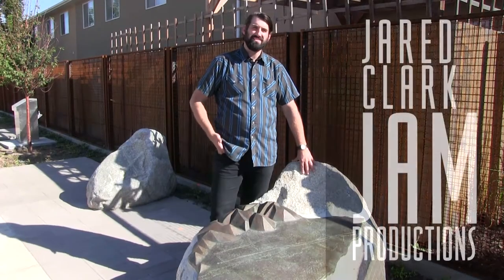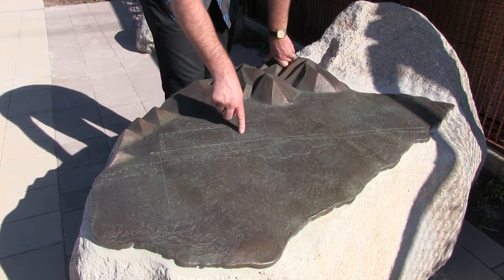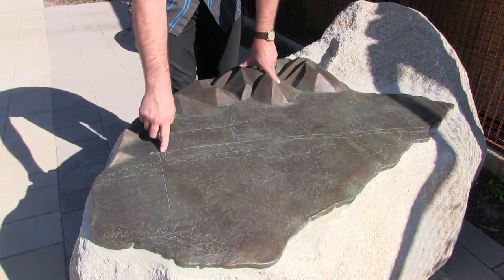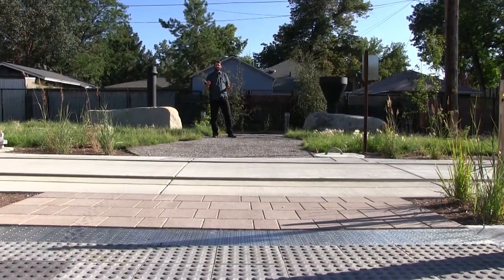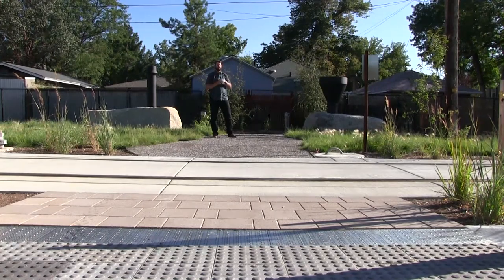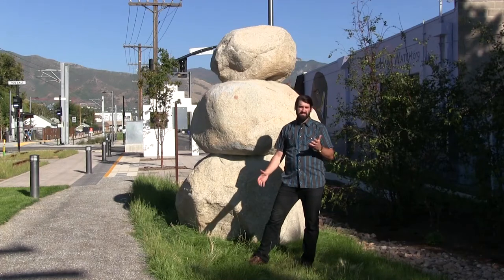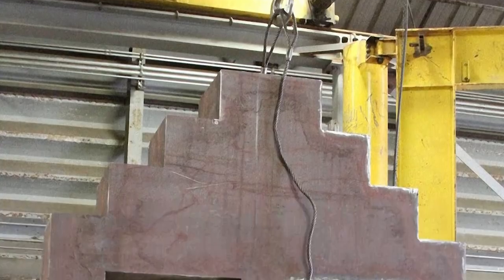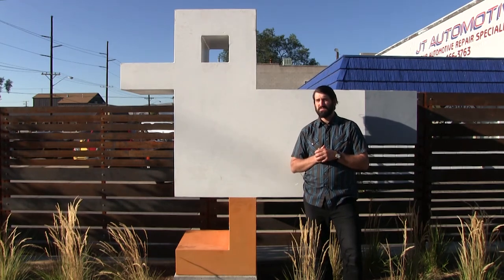Streetcar Greenway: Art Jam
In 2010,  CRSA was hired by the Salt Lake City RDA to develop the existing rail corridor between Central Point Station and Sugarmont Drive in Sugarhouse. Jam Production’s Jared Clark discusses installation art made from granite boulders, trestlewood and steel that he and collaborator Mike Whiting created for the Greenway.